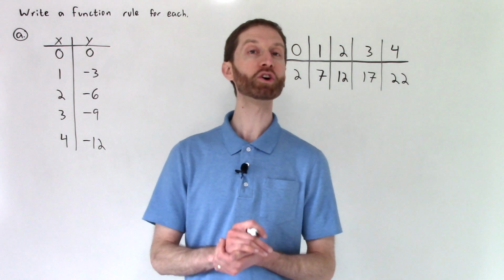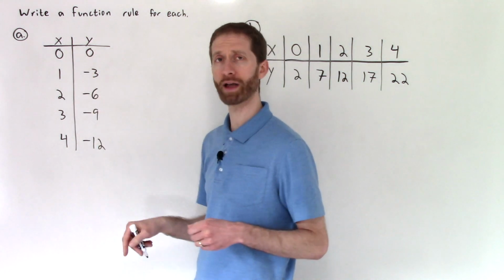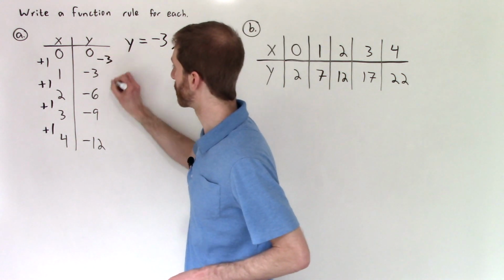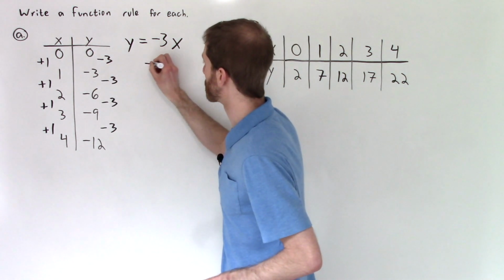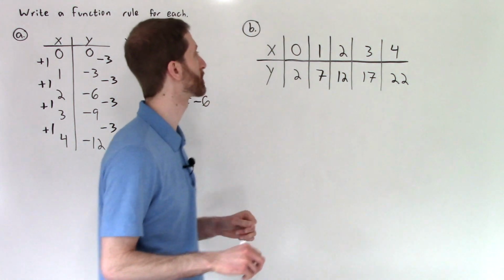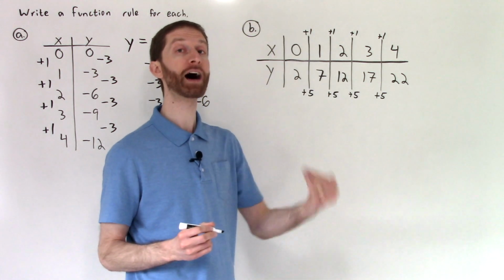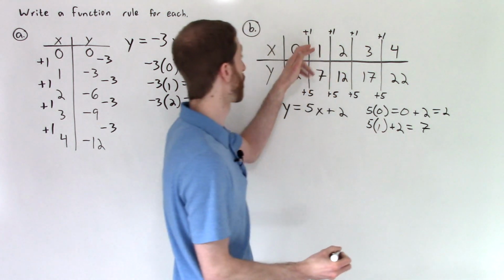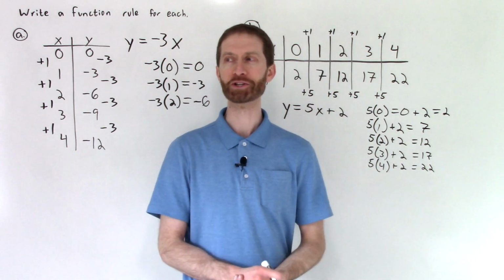5 3 Video 3 Finding a Function Rule from a Table of Data